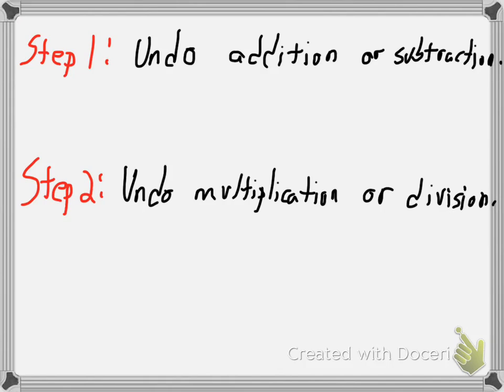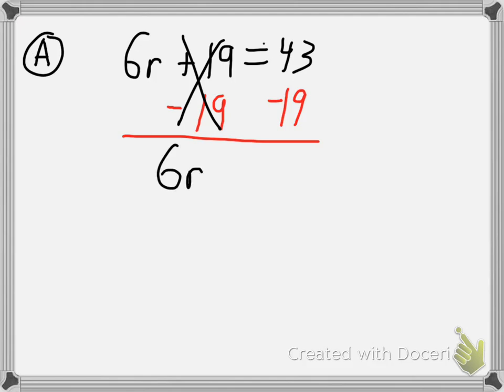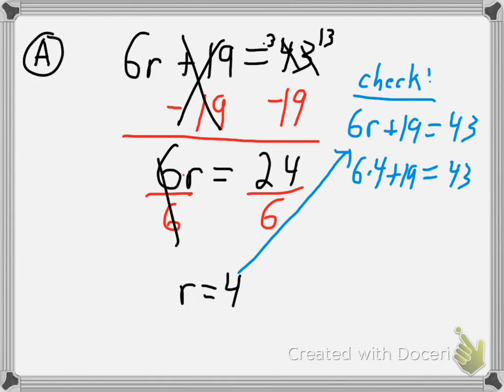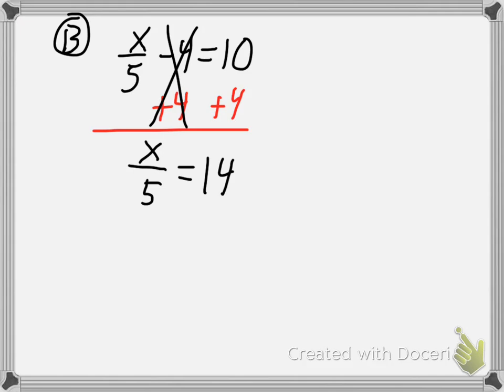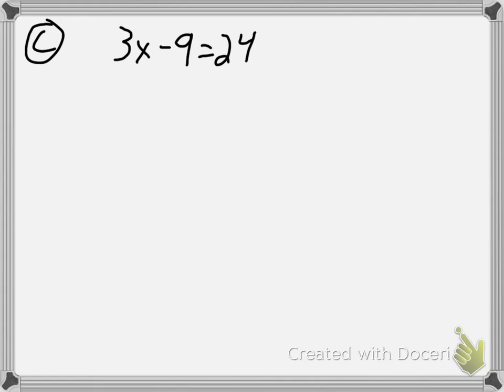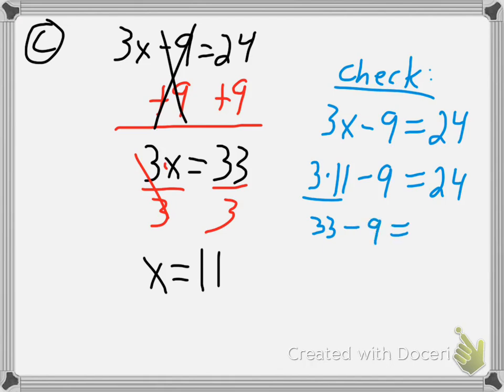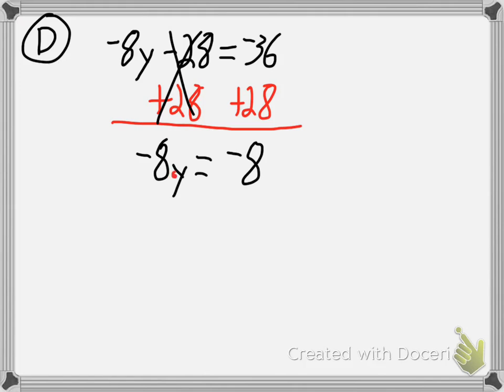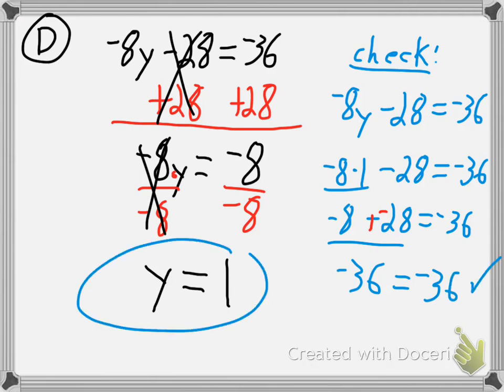Solving two-step equations